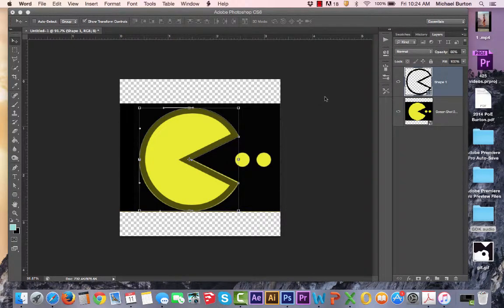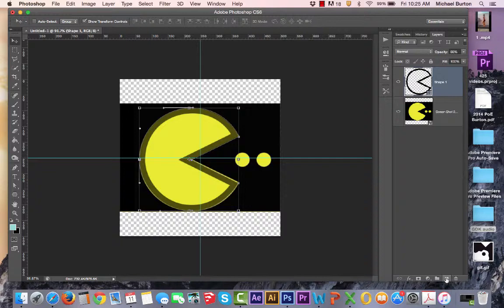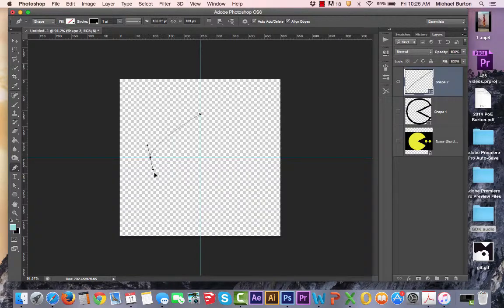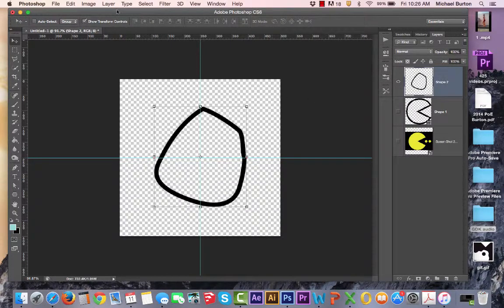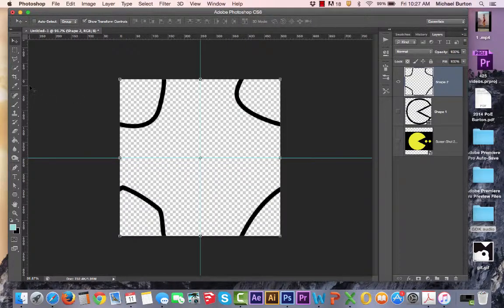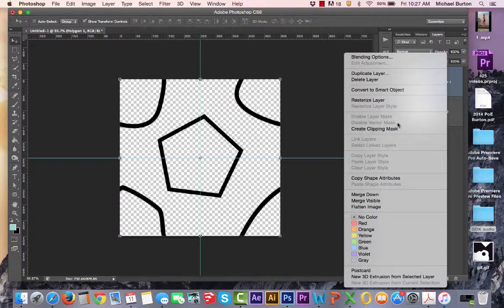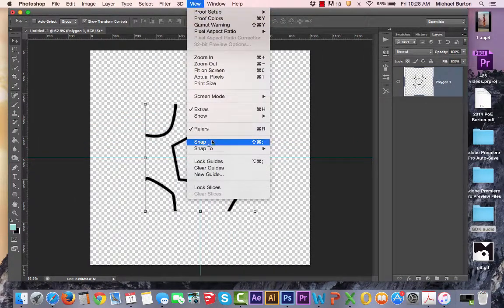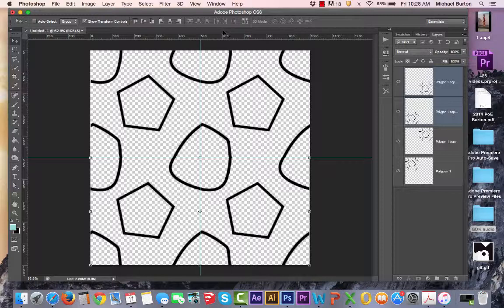Basic Repeat Pattern